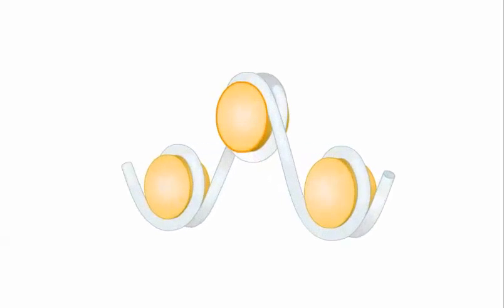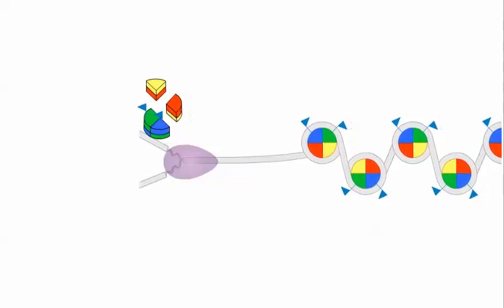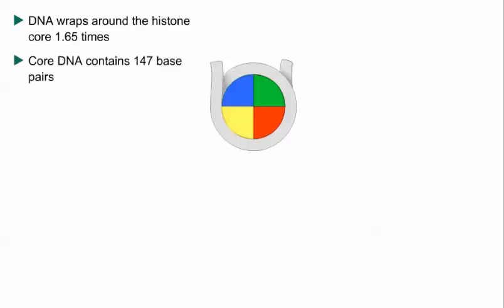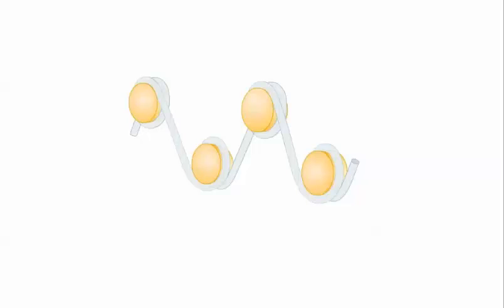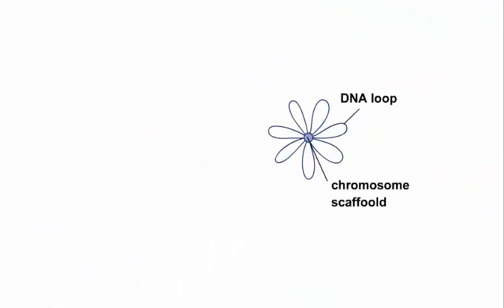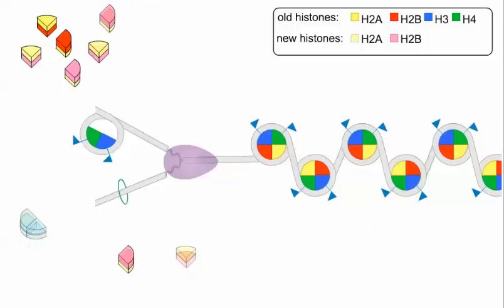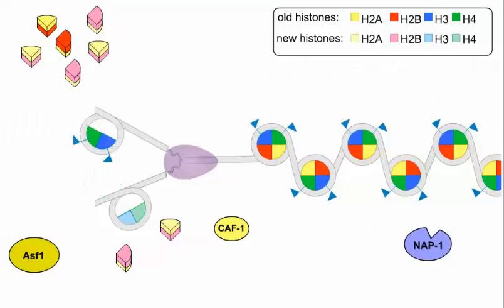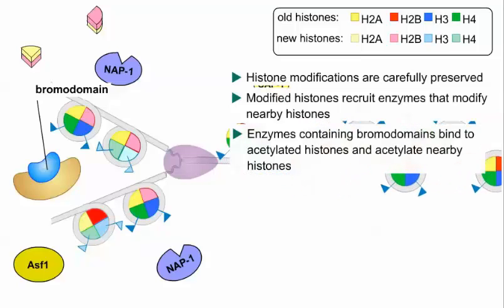Nucleosome Assembly in Eukaryotes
Explains the various twits and folds in packing of DNA